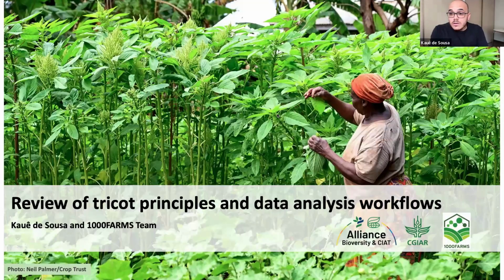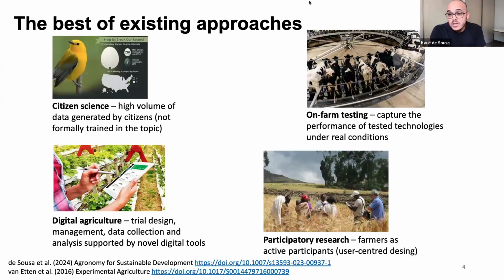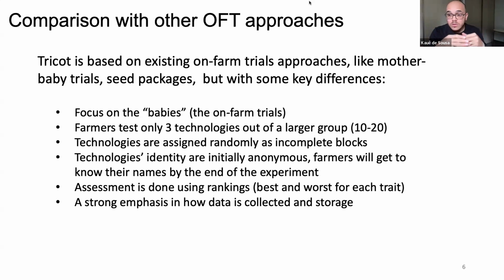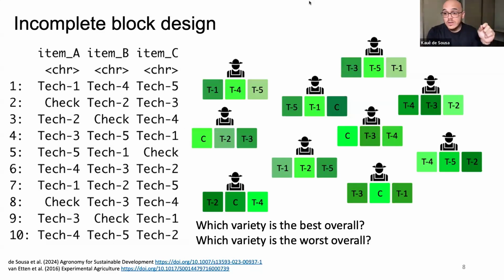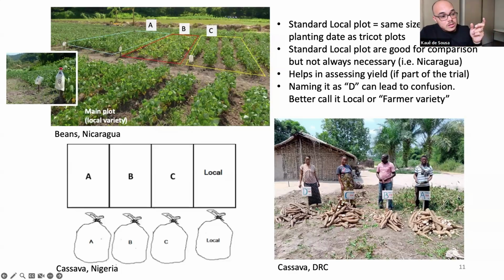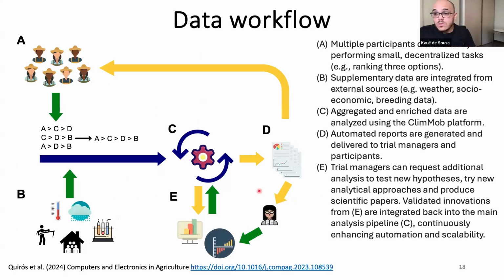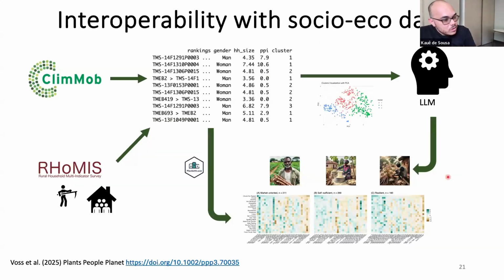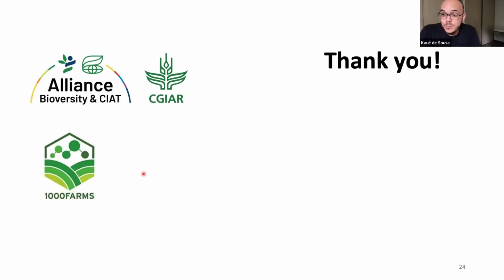Review of Tricot Principles and Data Analysis Workflows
This webinar, led by Kauê de Sousa and the 1000FARMS team at the Alliance of Bioversity International and CIAT, presents an overview of the tricot approach—a farmer-centered method for conducting on-farm trials. It explores how tricot integrates citizen science, incomplete block designs, and ranking-based analysis to generate actionable insights. The presentation highlights the full data workflows used by 1000FARMS and demonstrates how this approach supports variety turnover, climate adaptation, and farmer-led innovation through real-world examples and new digital tools.